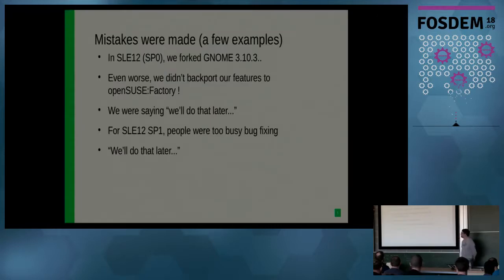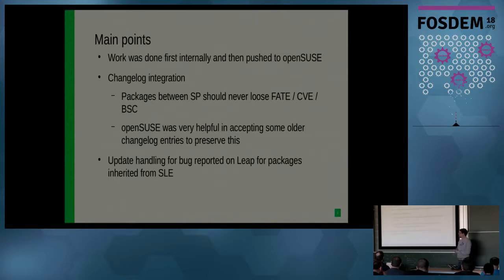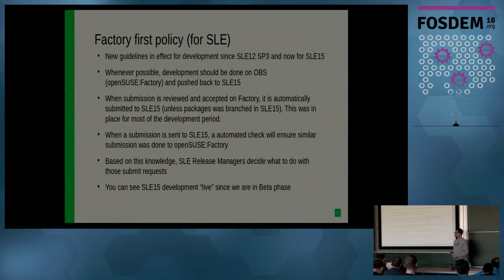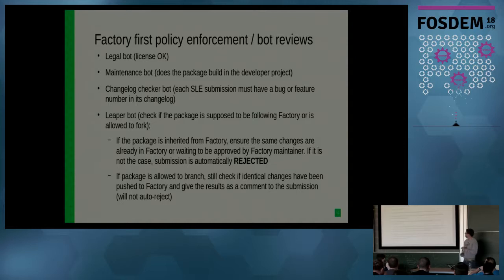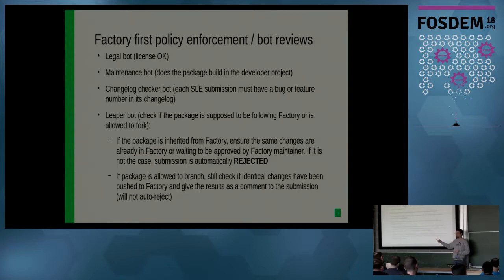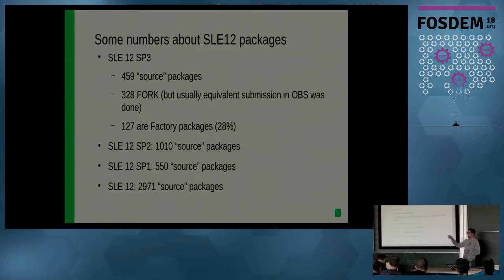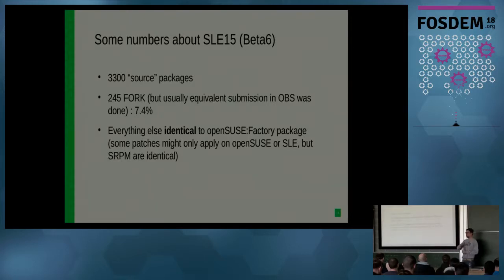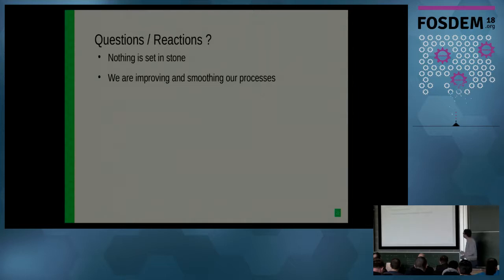Developing Enterprise and Community distributions at the same time, impossible ? openSUSE / SUSE ex…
Developing Enterprise and Community distributions at the same time, impossible ? openSUSE / SUSE example: Tumbleweed / Leap and SLE
by Frederic Crozat